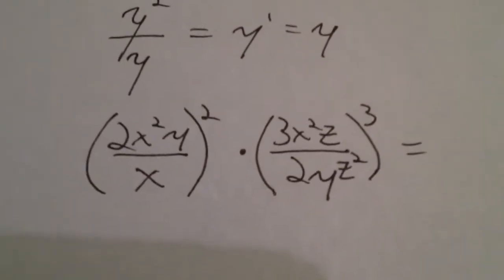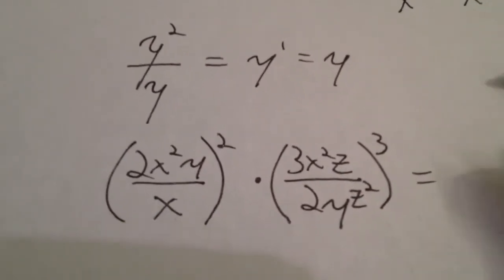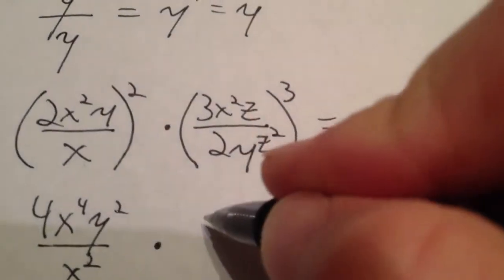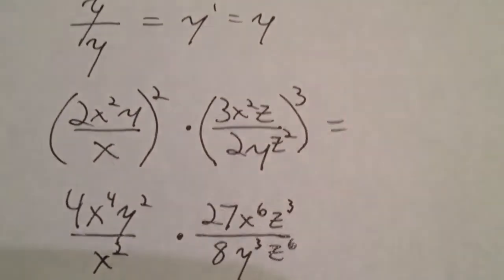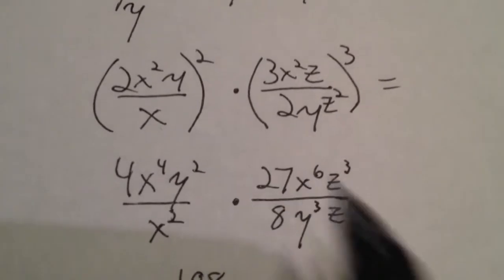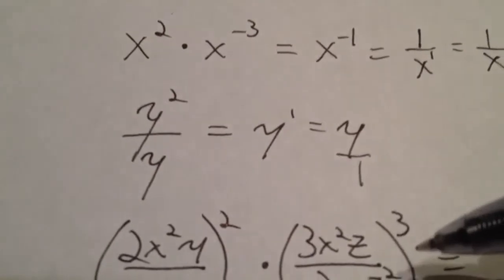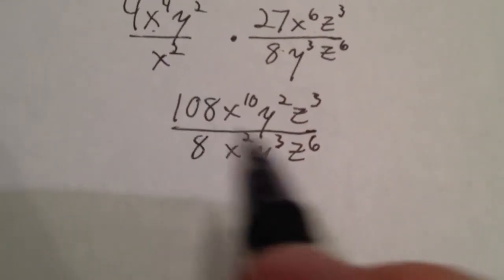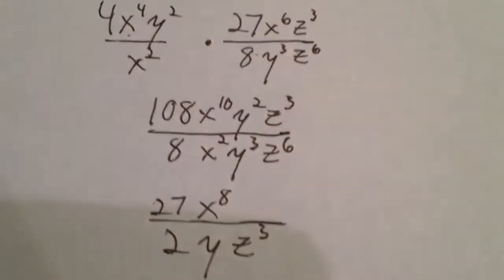Properties of Exponents: Various Properties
Using various properties to simplify with exponents.